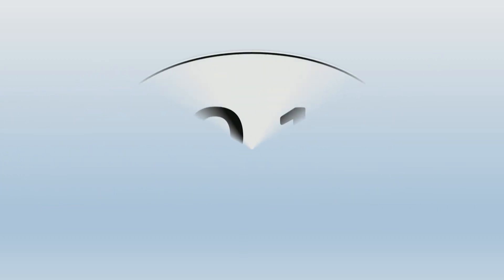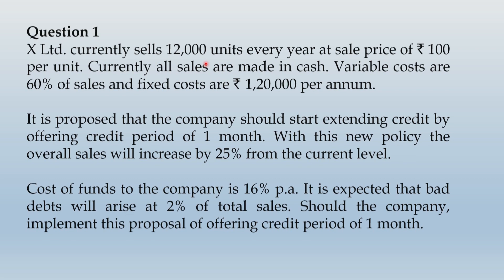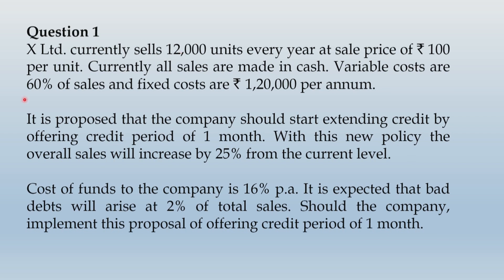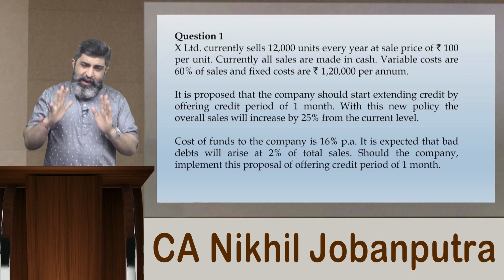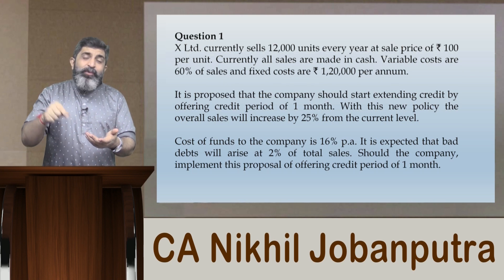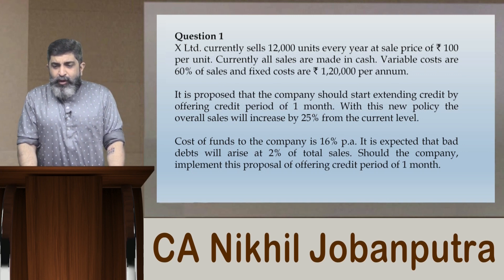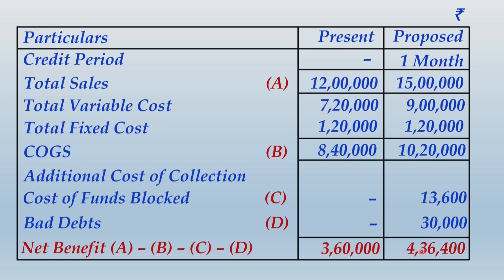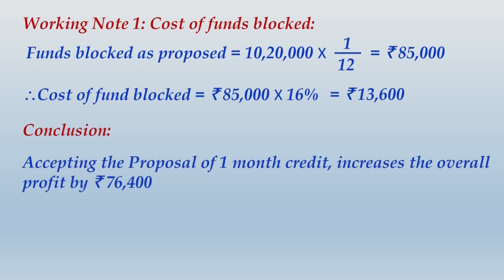Receivables Management (Part 2) - Working Capital Management - CMA/CA Inter - Financial Management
The video talks about Basic Concepts of Working Capital Management. This video is suitable for anyone who is interested in learning the concepts Financial Management particularly the concept of Receivables Management in Working Capital Management, including concept of Analysis of Credit Policy.